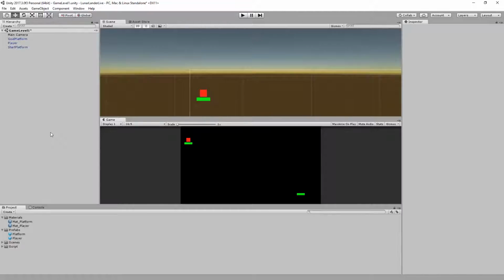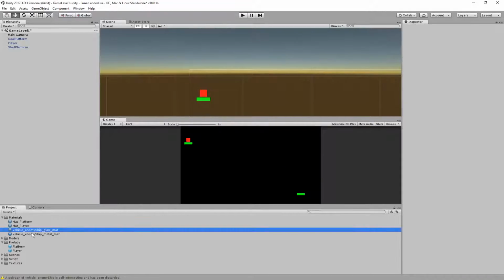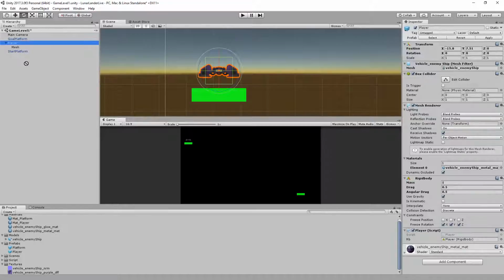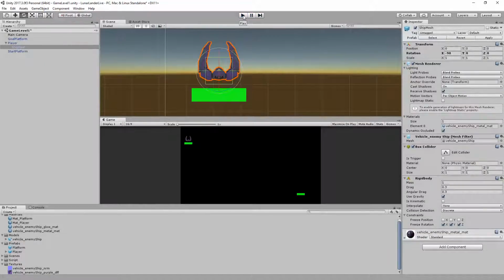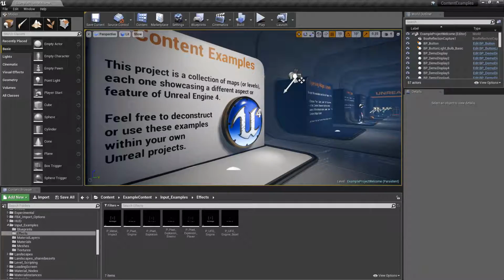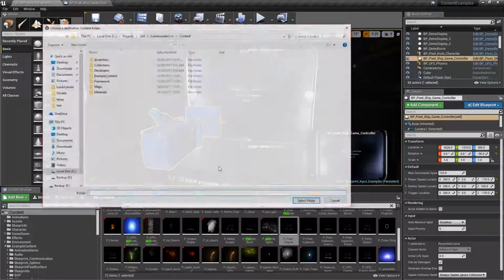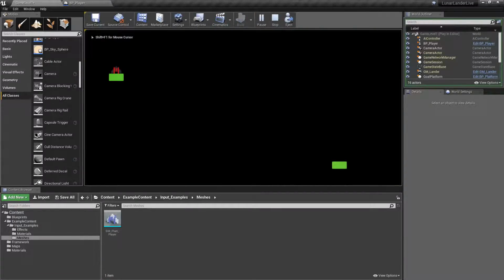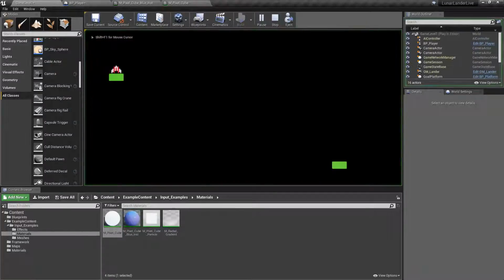04 - Replacing The Player - Lunar Lander in Unreal Engine 4 and Unity